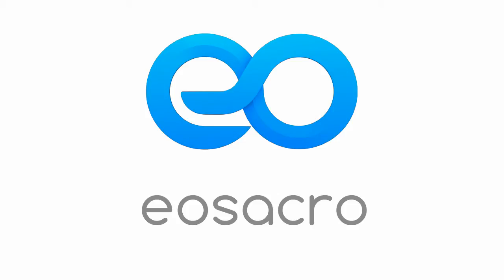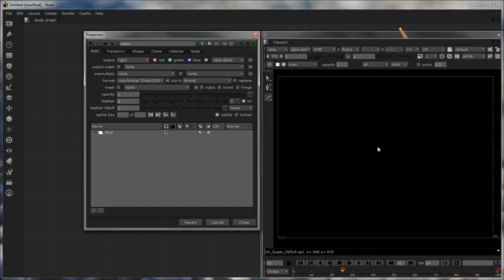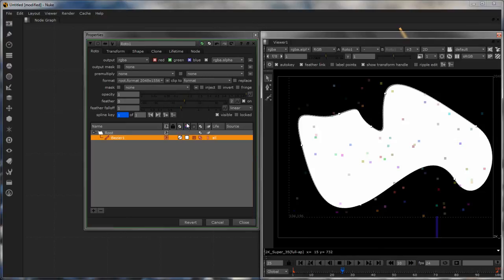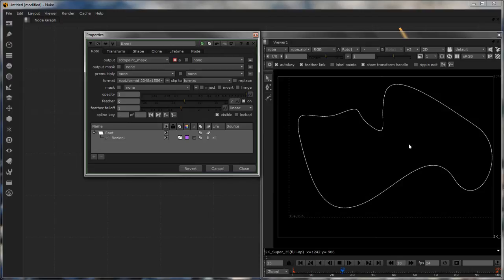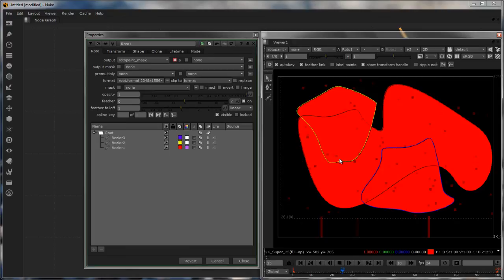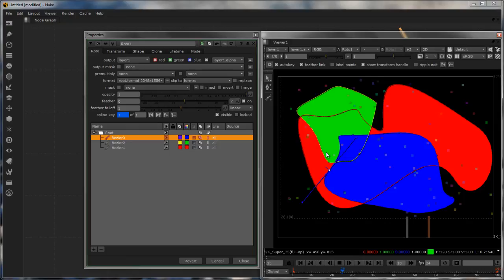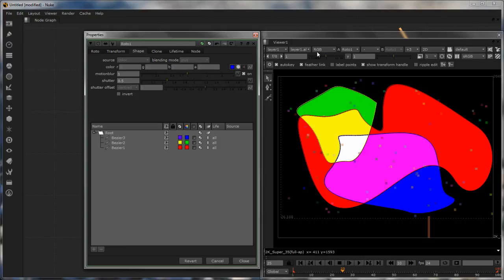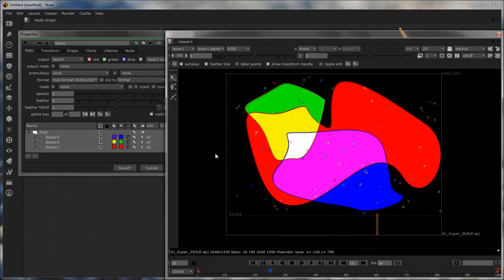Nuke 1 6 Creating new channels 2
The previous video showed how to create custom channels in nuke and assign any values you want into them. But the entire channel in the previous video was filled with a constant value. In this video we take that idea a bit further to create new channels but fill them with custom information in the form of shapes drawn with the Roto tools.